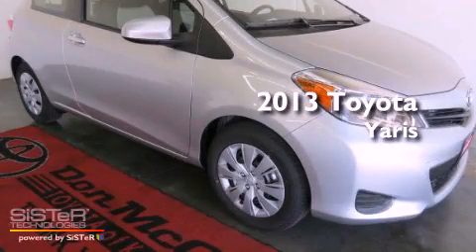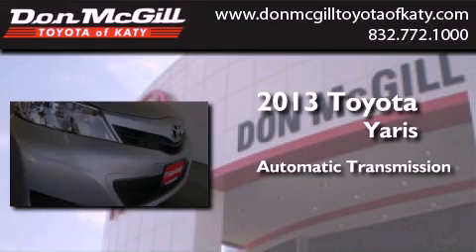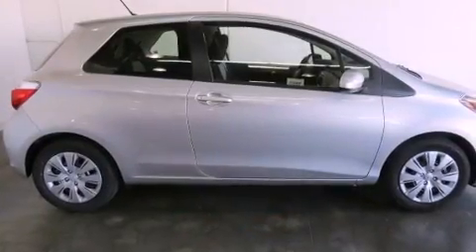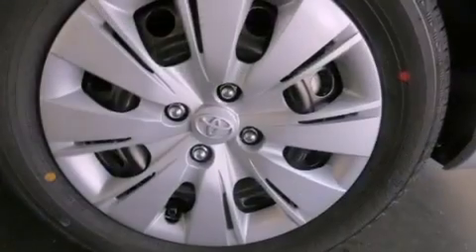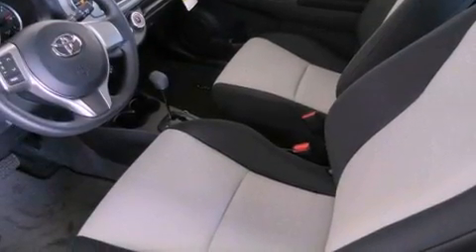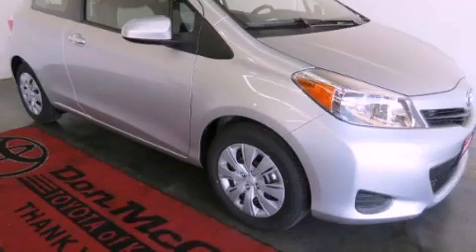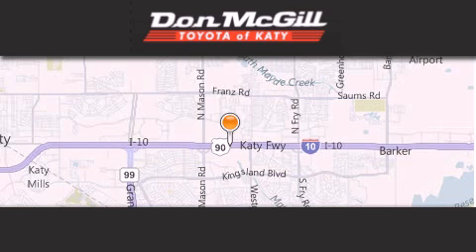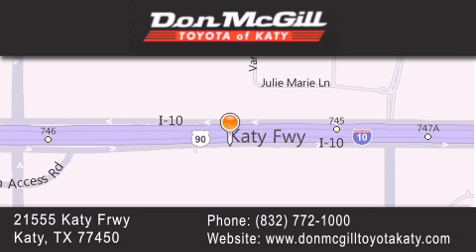2013 Toyota Yaris Katy TX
Year : 2013
 Make : Toyota
 Model : Yaris
 Engine : 4 Cyl.
 Trans . : Automatic
 Exterior : Classic Silver Metallic

 Interior : Ash
 Stock : K34526

 2013 Katy TX